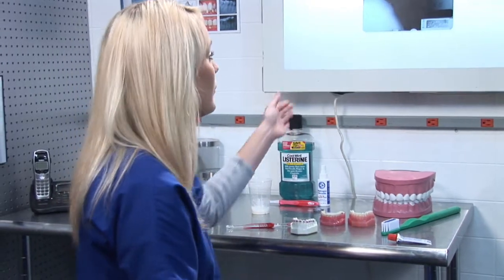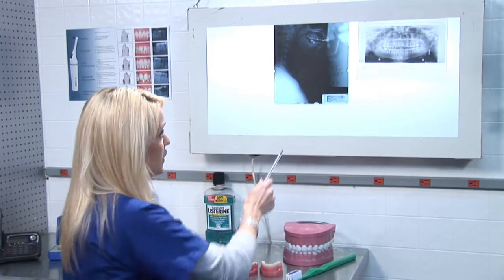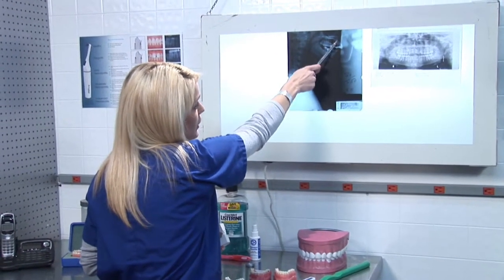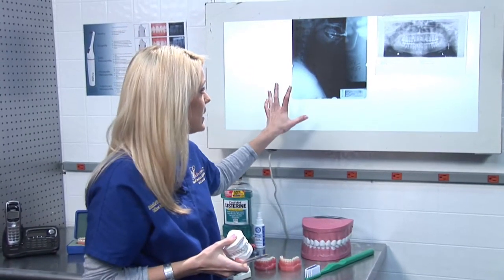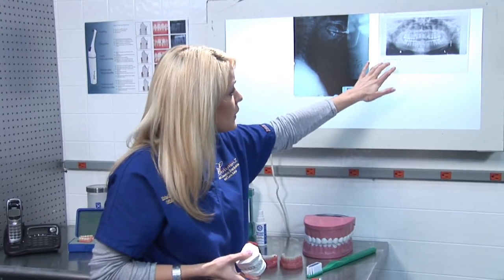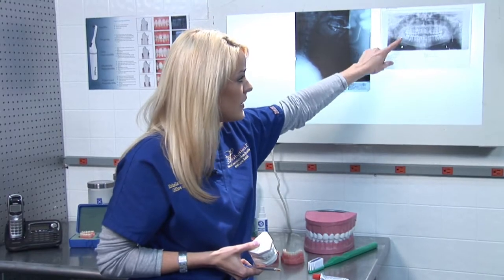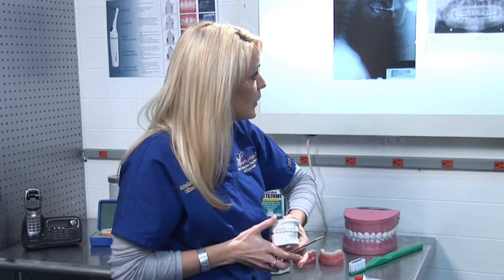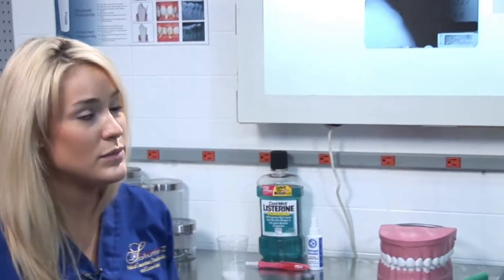Teeth Whitening : What are Orthodontic Records?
Orthodontic records include impressions of the teeth before braces and X-rays of the profile of the mouth. These are used to determine proper orthodontic treatment. Discover the nature of orthodontic records with tips from a licensed dental assistant in this free video on oral hygiene.